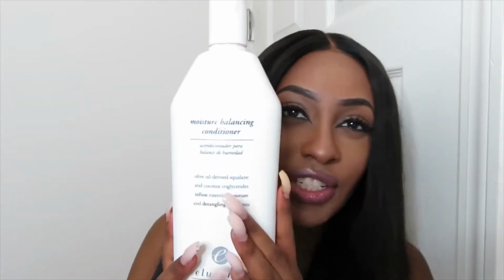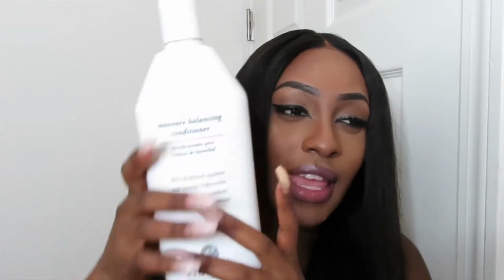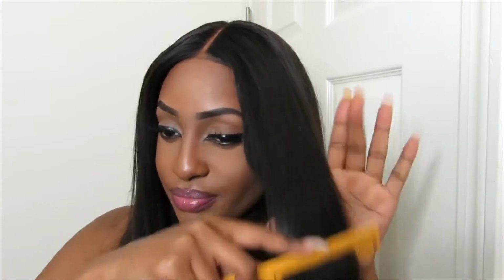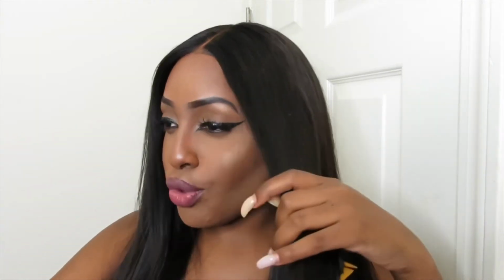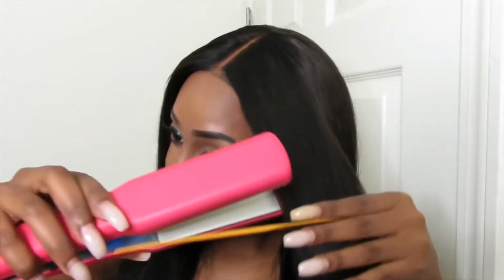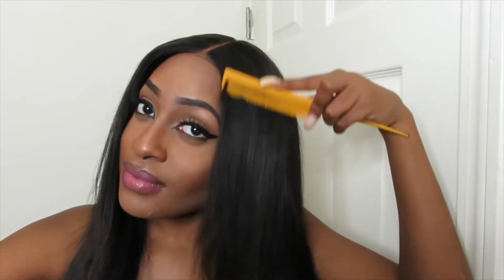Straight Hair Routine | Haircare Tips + Tricks!| Lavy Hair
Struggling with getting your hair Sleek straight !? I’m here to show you guys how I do my everyday straight hair routine that will leave your hair shiny and straight !

PRODUCTS

Elucence moisture benefits shampoo
Elucence moisture balancing conditioner
Mystic Divine nourishing dry oil spray
Silk Elements coconut heat protection Spray
Revlon Flat Iron

HAIR